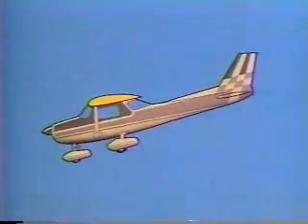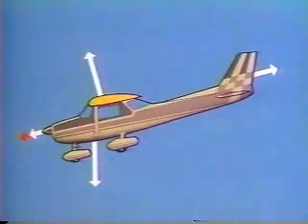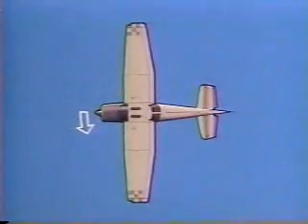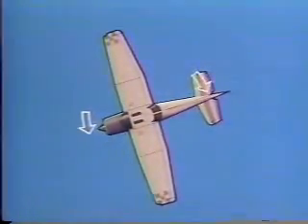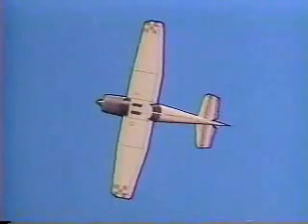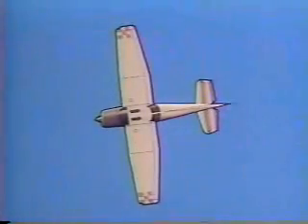03 BLANCE & STABILITY